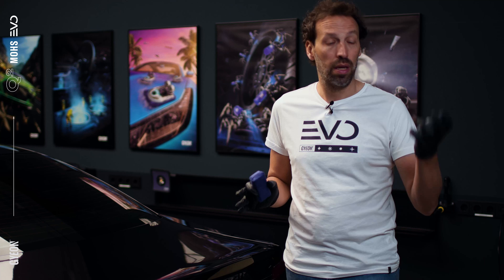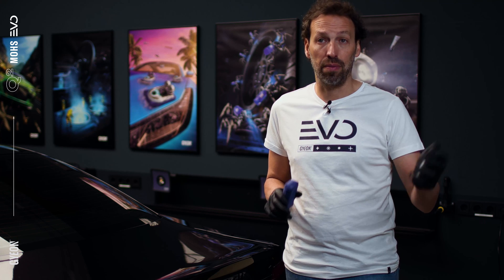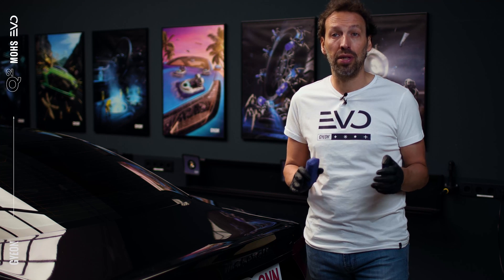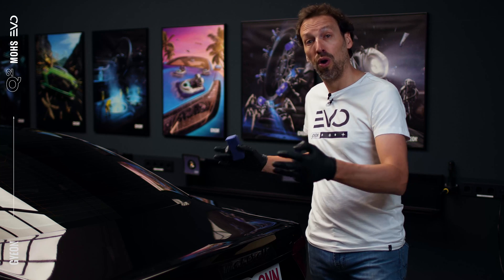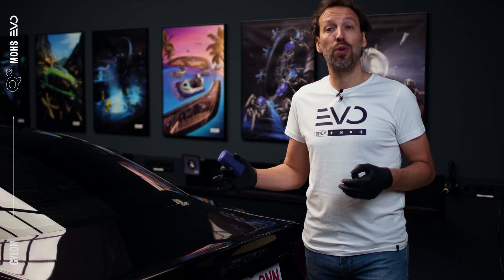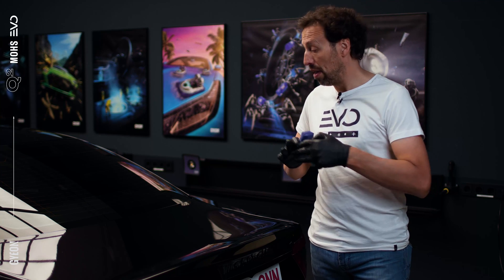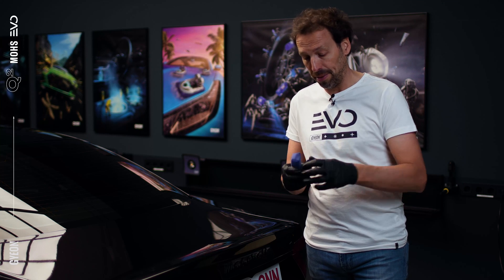Q² Mohs EVO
Unique technology of fluoro modified polysilazanes brings huge benefits in durability, resistance and ease of use. It is the first time this technology is being used in car care products!